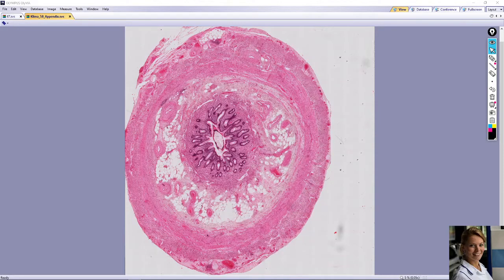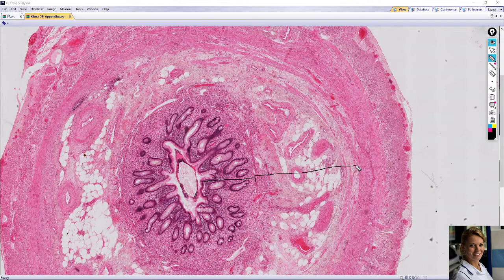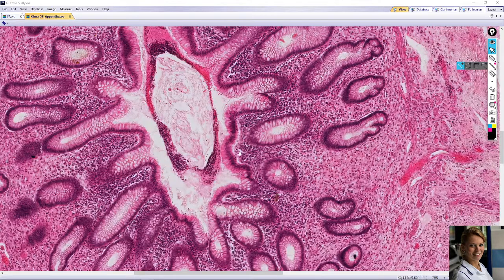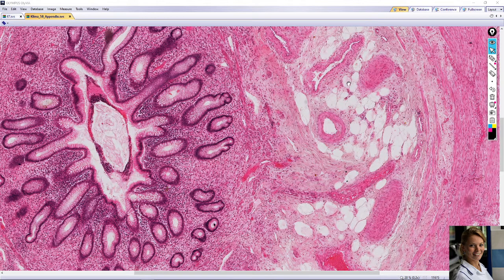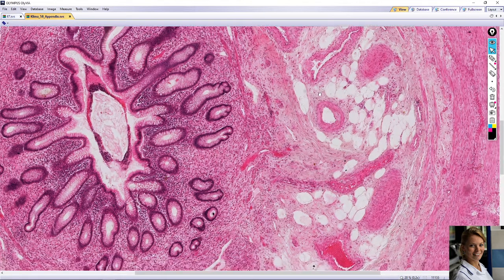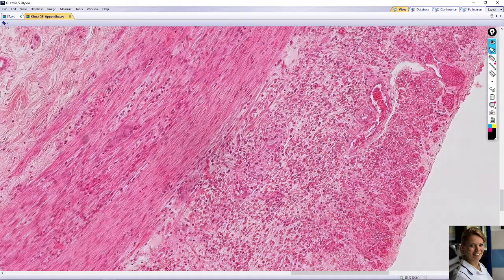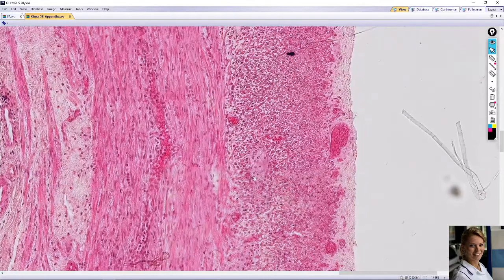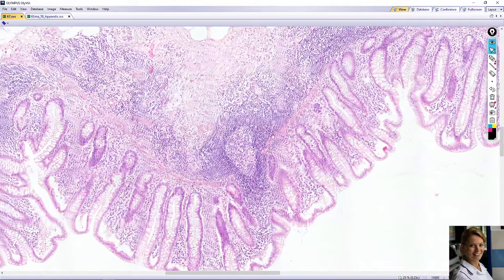appendix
The appendix wall exhibits four generel regions: musoca, submucosa, muscularis externa and serosa. The mucosa consists of simple columnar epithelium with goblet cells, lamina propria with intestinal glands and muscularis mucosae. The lamina propria contains a lot of lymphoid tissue. The submucosa contains loose connective tisssue with lymph vessels, blood vessels an parasymphathetic ganglia of the submucosal Meissner nerve plexus. The muscularis externa consists of two layers of smooth muscle, each oriented in different direction, an inner circular, and an outer continous longitudinal layer. Located between the circular and longitudinal smooth muscle layers is a myenteric (Auerbach) nerve plexus of parasymphathetic ganglia and nerve fibres. The serosa consists of thin layer of connective tissue and is covered by a simple squamous mesothelium of the visceral peritoneum.
Stained: hematoxylin-eosin (nuclei of cells are violet, cytoplasm is pink)